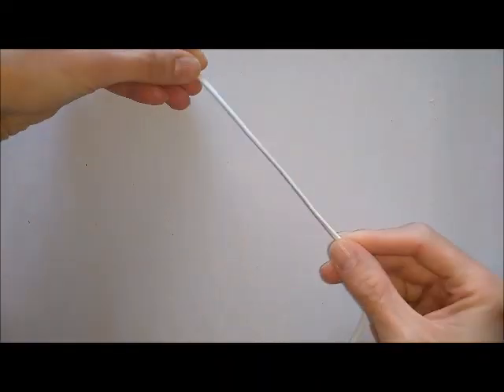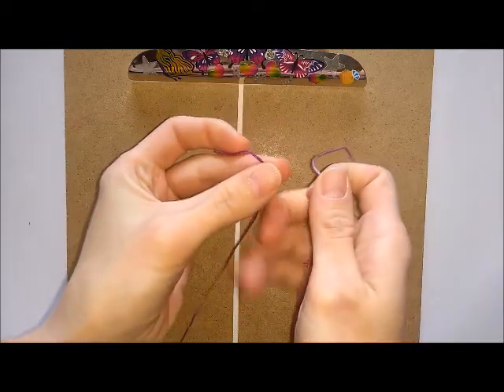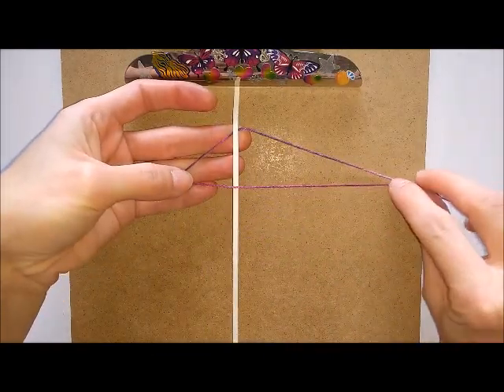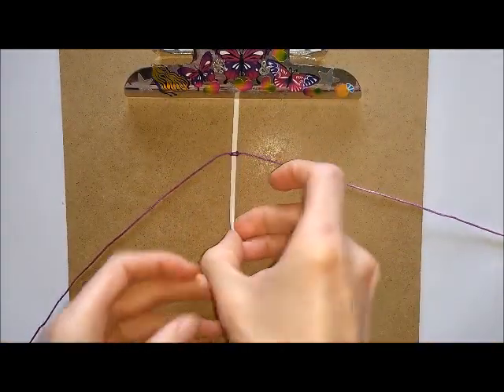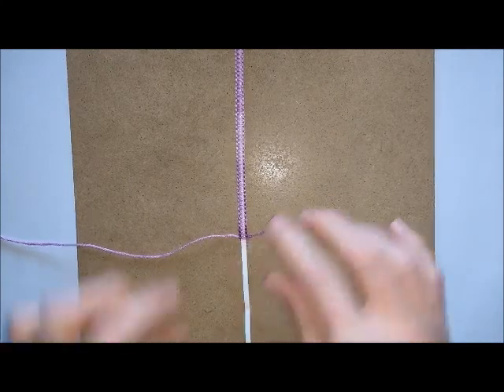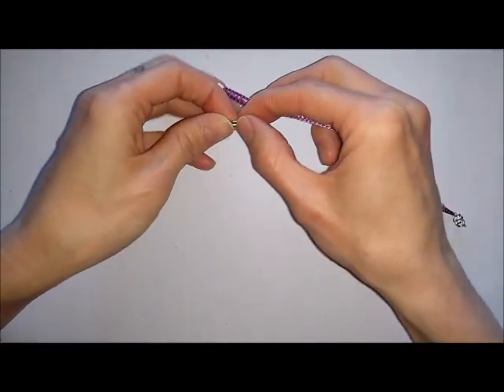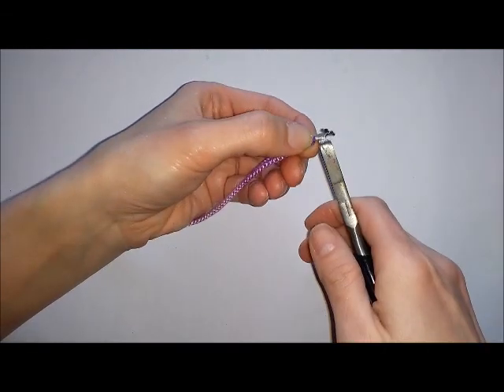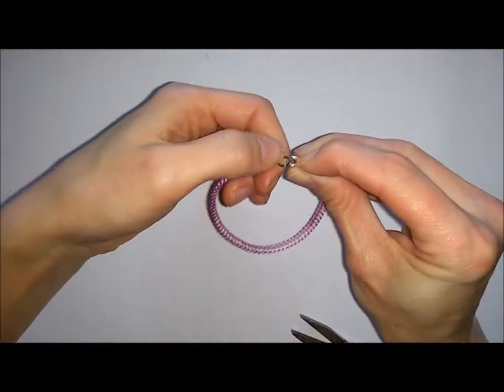How to Macrame over Flat Cord [Square Knots]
A simple demonstration showing how to macrame knot over flat cord.  I made a bracelet in this video but this method could be used to make different types of jewellery.

This tutorial is suitable for most abilities, but for absolute beginners I recommend practising the basics of macrame knotting before attempting this method to avoid frustration/disappointment.